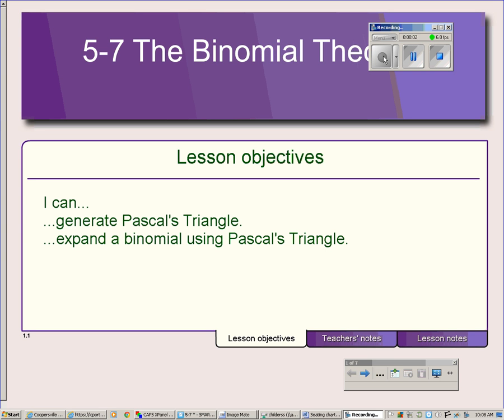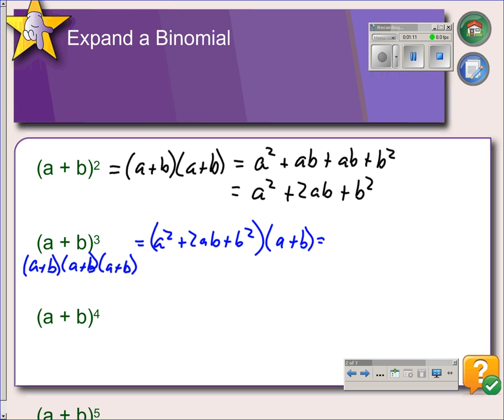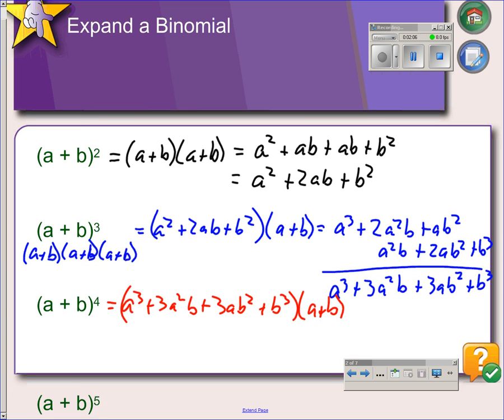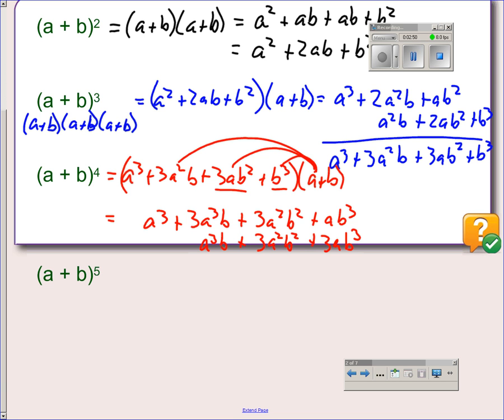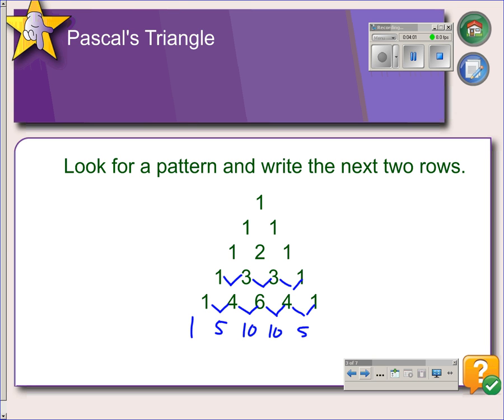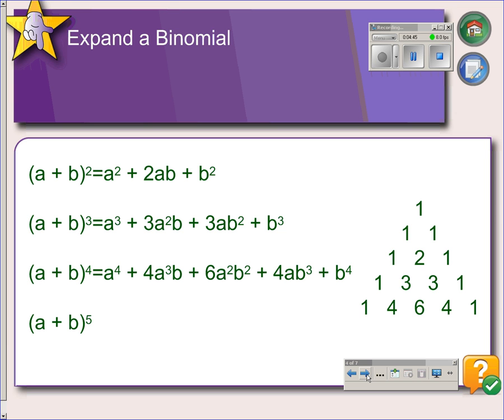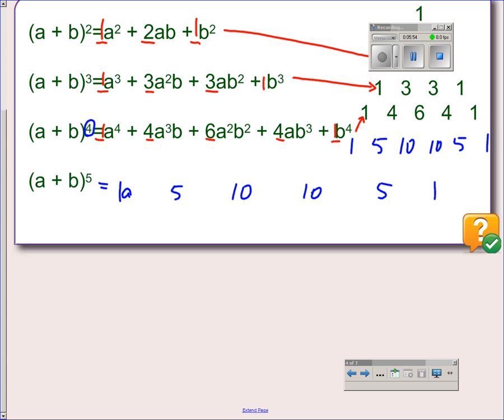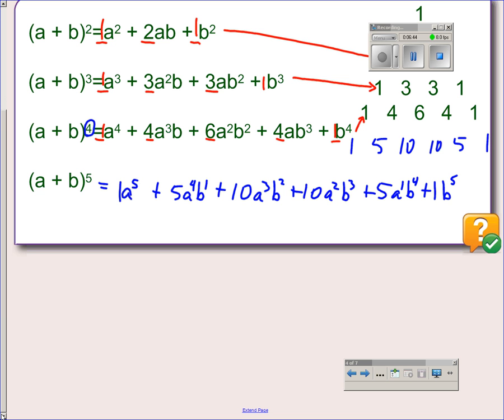5 7 Expand a binomial using Pascals Triangle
5 7 Expand a binomial using Pascals Triangle